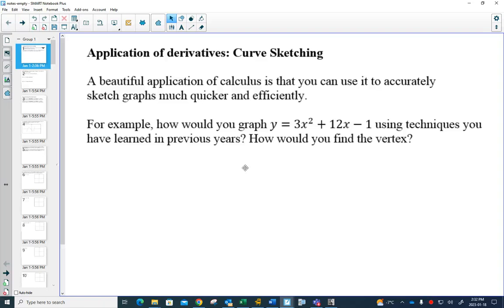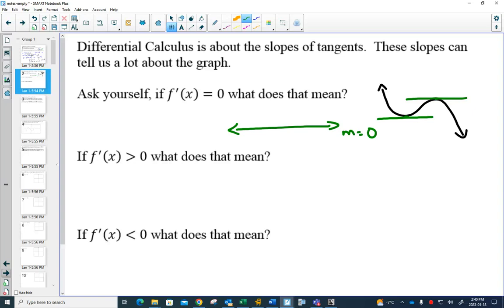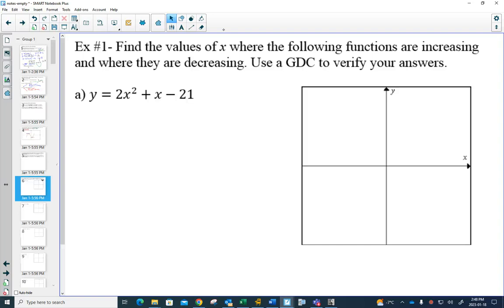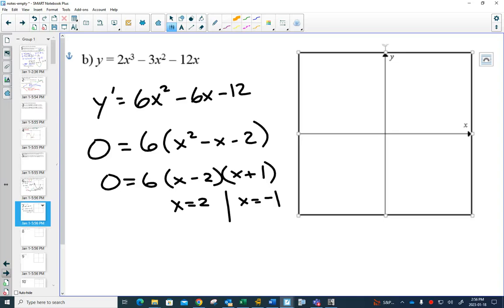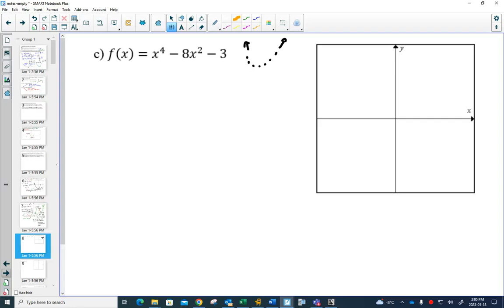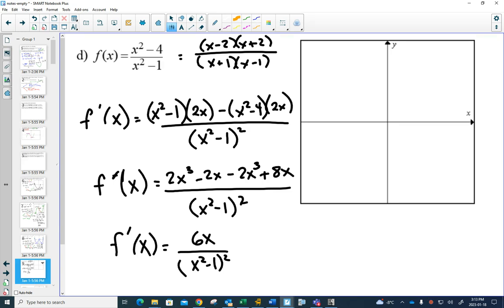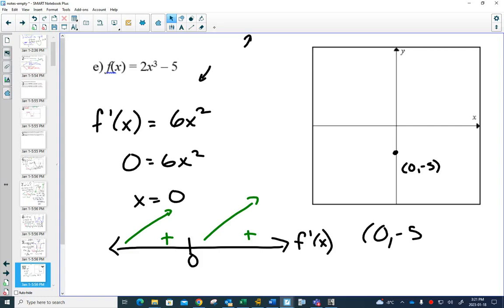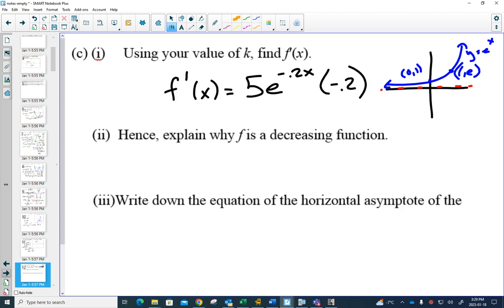MA42IB Curve Sketching